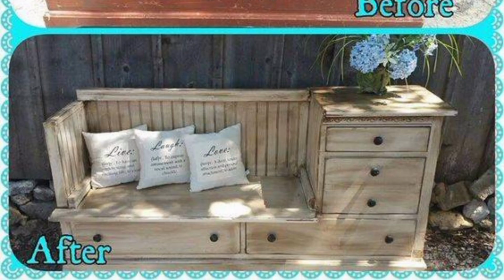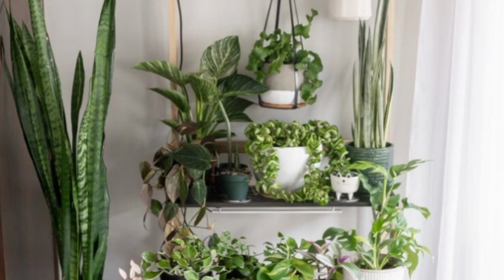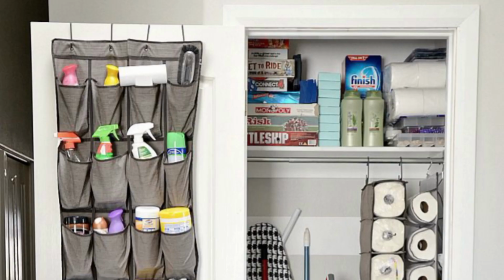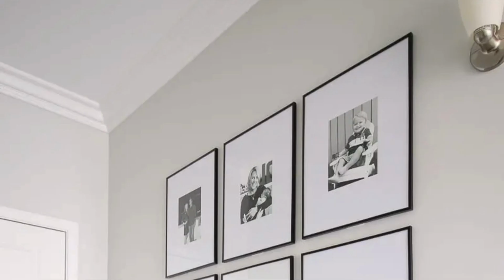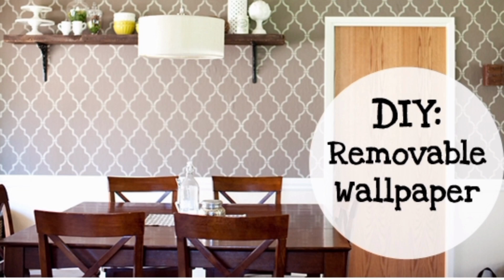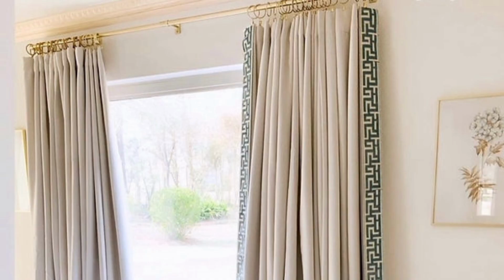Transform Your Home with Stunning DIY Home Decor Ideas | Creative and Budget-Friendly Hacks!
In this inspiring DIY Home Decor video, we bring you a treasure trove of innovative ideas to revamp your living spaces without breaking the bank. Discover step-by-step guides on crafting personalized wall art, chic furniture makeovers, charming room accents, and much more. Whether you're a seasoned DIY enthusiast or a beginner, these projects are easy to follow and sure to add a touch of uniqueness to your home. Unleash your creativity and embark on a journey of home transformation today!